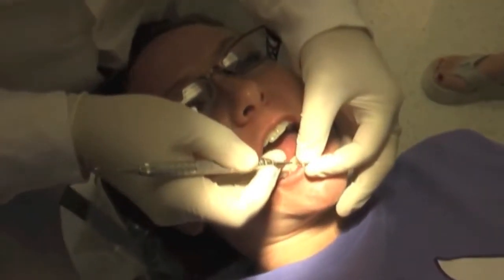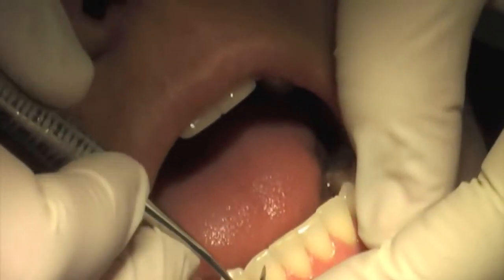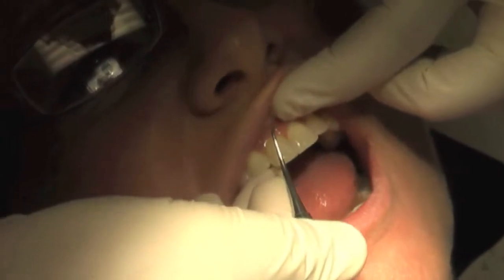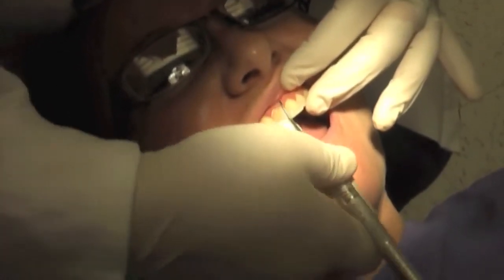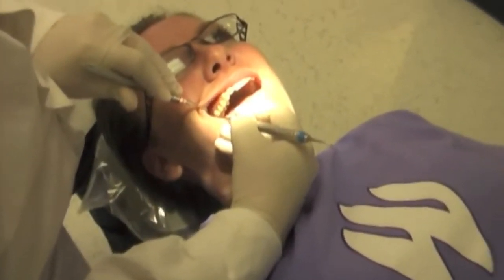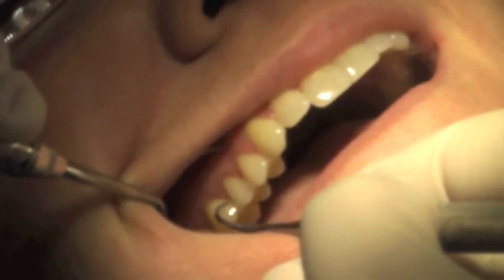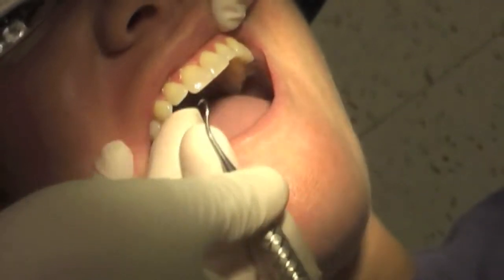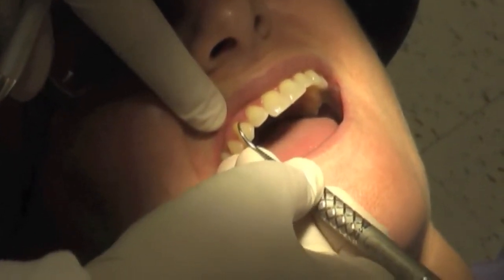Dental Hygienist Cleaning Teeth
Periodontal Examination of teeth of a girl

Dental examination at Dentist office
Dentist
Dentist Check up
Dental Check up
Dental Assistant
Check up
Teeth
Oral Hygiene
Smile
Dental Students
Girls
Beautiful teeth
Ling
Dentistry
Morals
Intra Oral
Extra Oral
Gums
Dentist Examination
Dental Charting
Blonde Gril
Blonde girl straight teeth
beautiful eyes
Dental assistant
Dental hygienist
Dental Charting

Video from
WSU Dental Hygiene   Adaptation Angulation and Activation